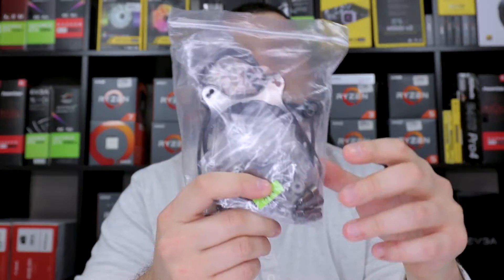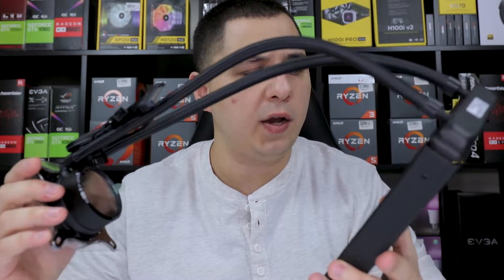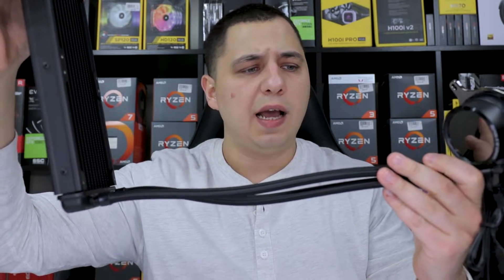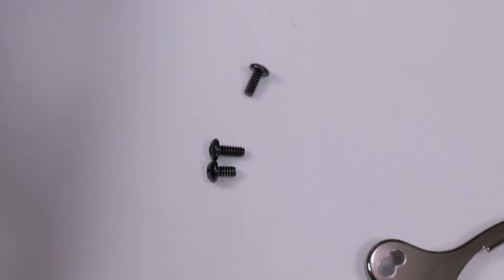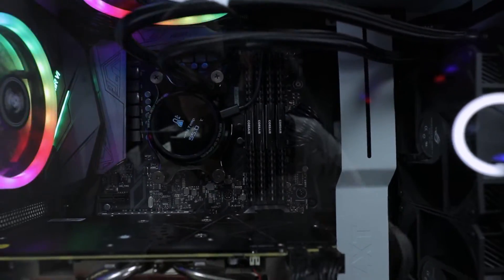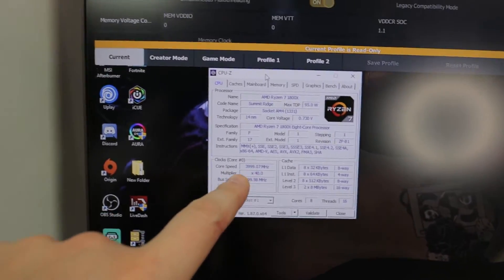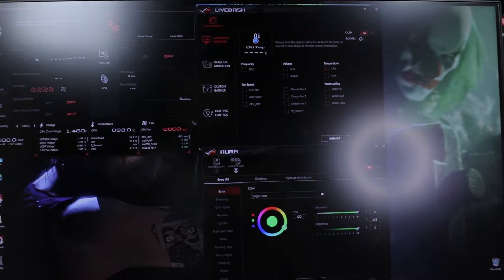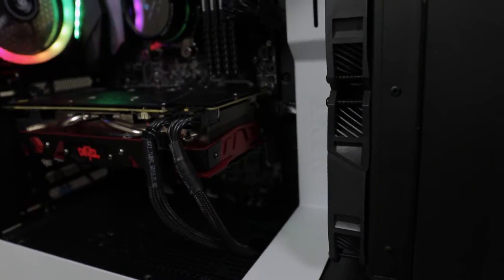ASUS ROG RYUO Review How Much?? Cuanto Pesos??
New AIo from ASUS, The ROG Ryuo cooler. Now for $170 i think this AIO is WAY over priced however its performance might shock you ;)

*Quick Look*
*1.77" full-color OLED panel for real-time system stats and personalized logos or animations via ASUS LIVEDASH software controls

*Aura Sync addressable RGB lighting features a nearly endless spectrum of colors with the ability to synchronize effects across an ever-expanding ecosystem of Aura Sync enabled products

*Precise PWM pump and fan control via reduces unnecessary noise while keeping your system cool

*ROG Ryuo Fan Model 12 tuned for optimal airflow and static pressure to improve radiator performance

*Aluminum pump cover and reinforced, sleeved tubing ensure high durability

Feature:
Cool to the Core
LiveDash OLED
Complete LiveDash Customization
Subtle, Striking, Sleek
Perfect Sychronization
Extended Compatibility

- CORSAIR HYDRO Series H100i PRO

*I Graduated From YouTube University*🤣🤣🤣